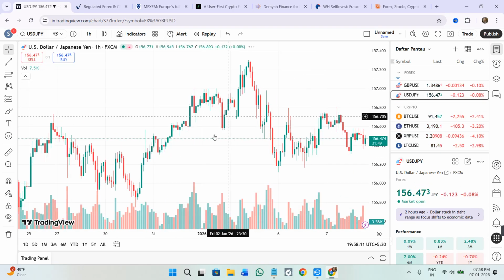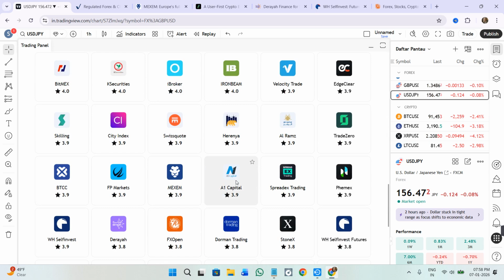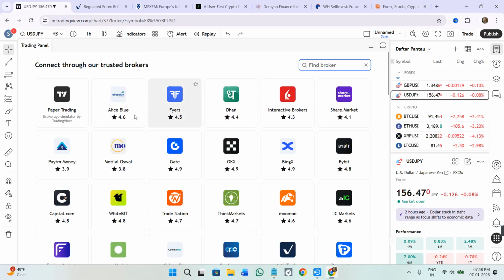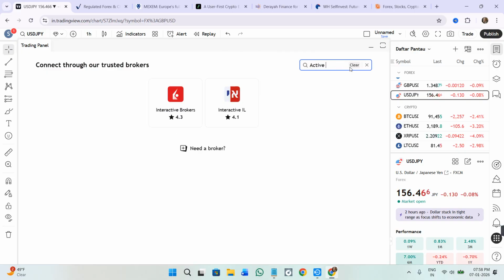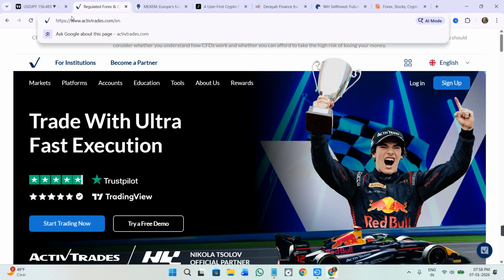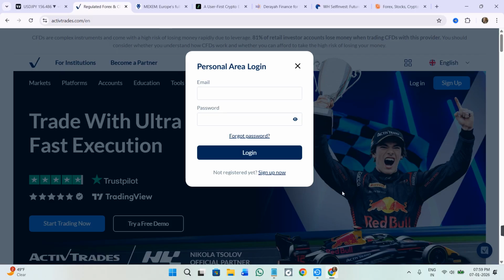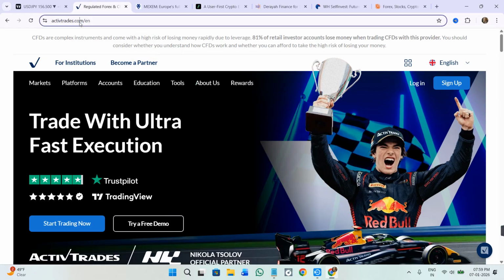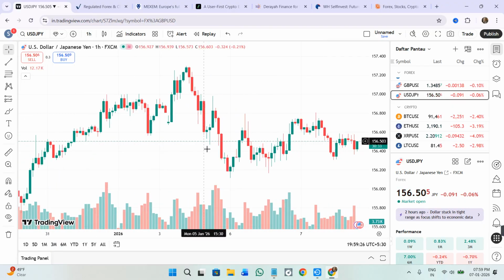How To Connect Active Trades To TradingView [2026]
Welcome to Token Tutorials! In this video, I will show you How To Connect Active Trades To TradingView [2026]